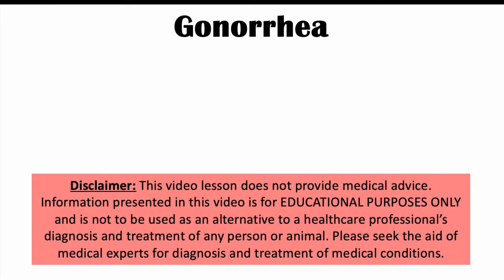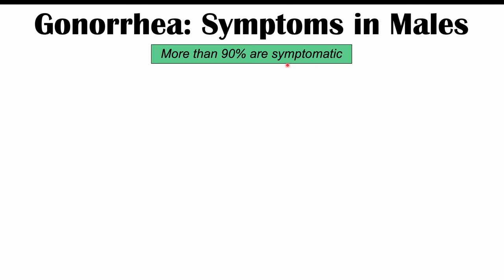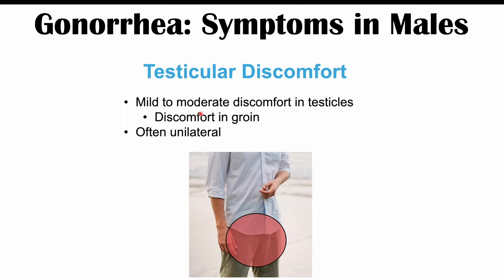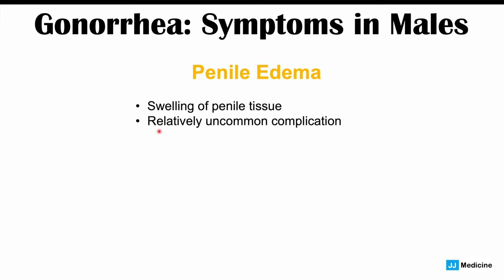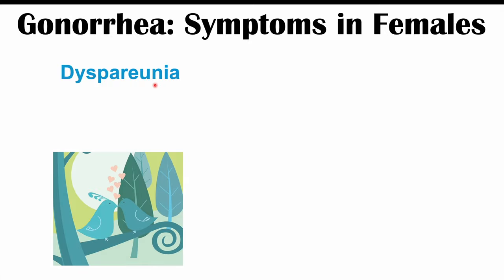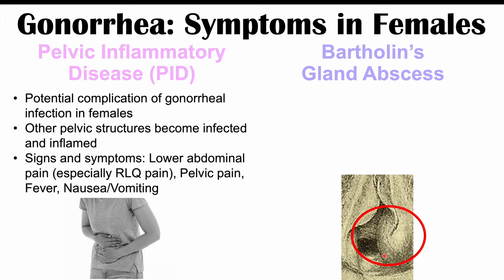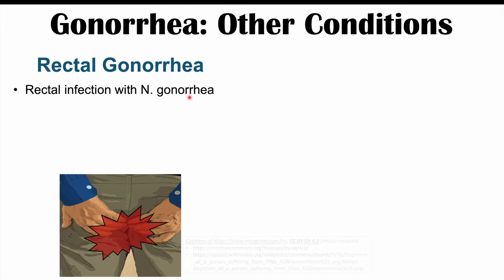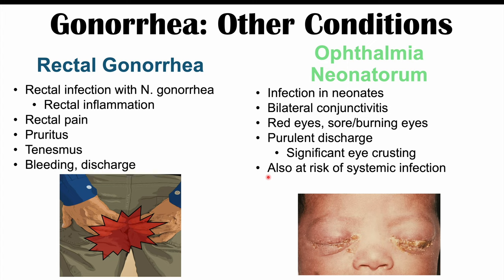Gonorrhea Signs and Symptoms & Complications (& Why They Occur)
Gonorrhea is a sexually transmitted infection (STI) caused by infection with the bacteria Neisseria gonorrhea. Gonorrhea is the second most common STI, and it commonly co-occurs with Chlamydia infections. In this lesson, we discuss the signs and symptoms of Gonorrheal infections and why they occur, including important complications of infection that can have long-lasting effects on the patient.

JJ

For books and more information on these topics